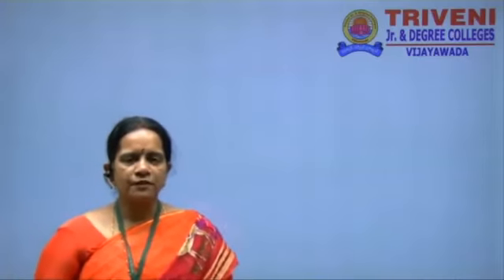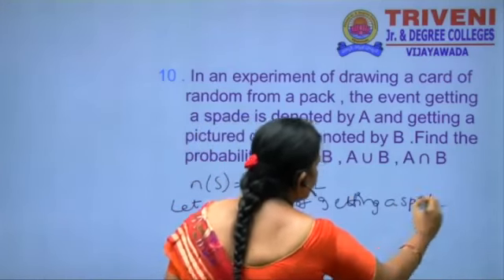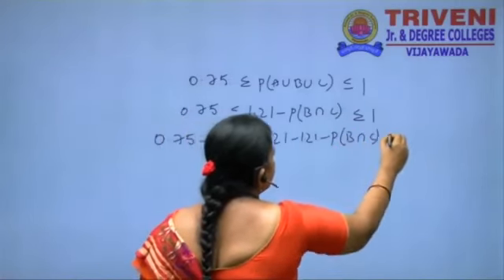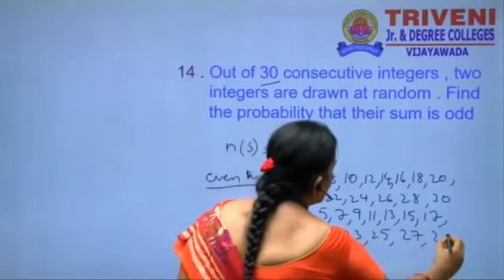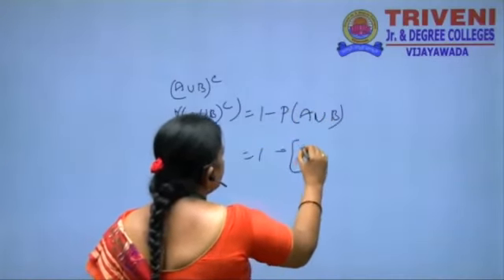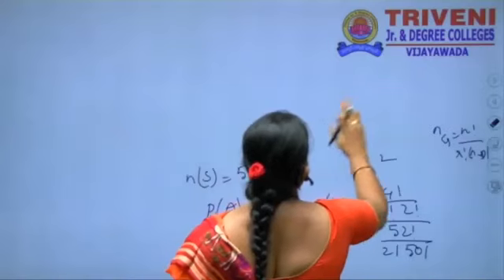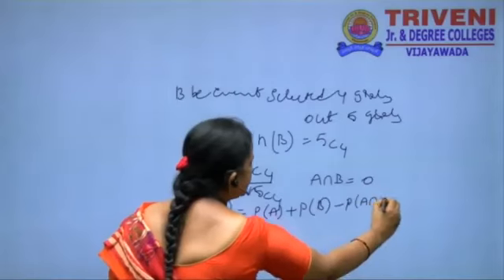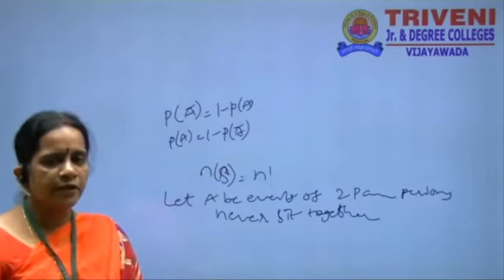SENIOR INTER MATHEMATICS II-A (CLASS-31)